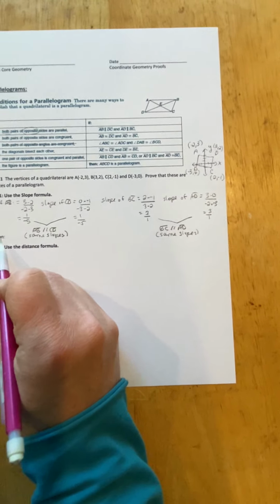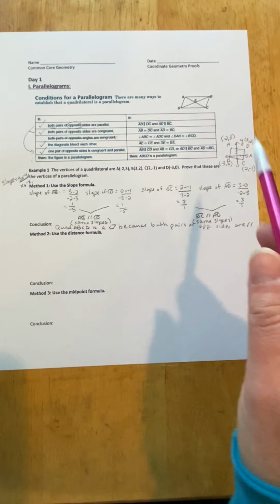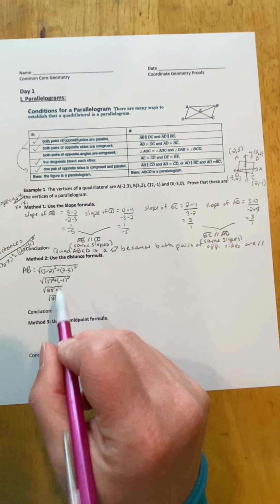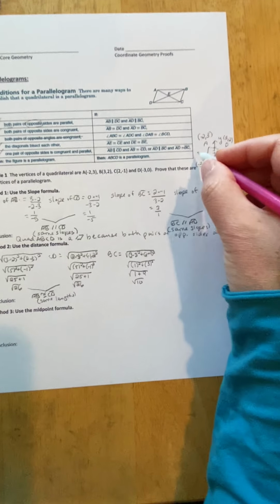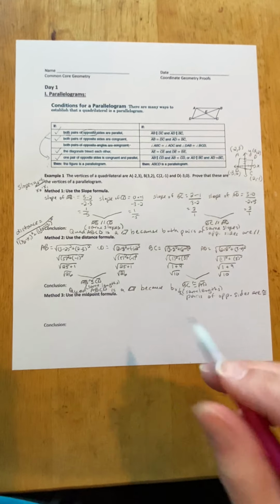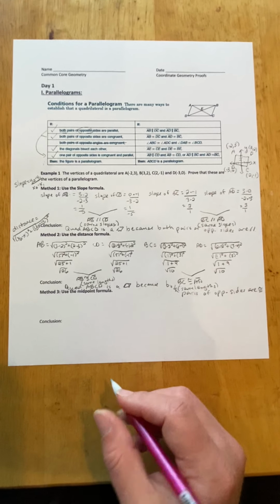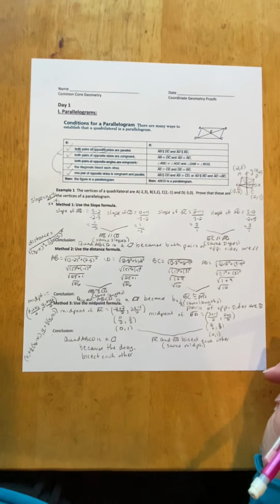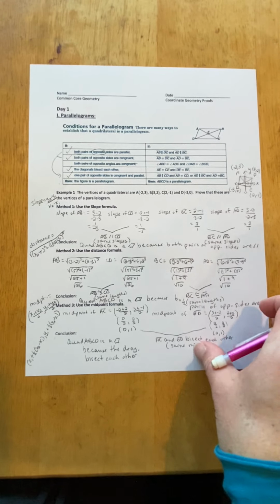Geo - Coord Proofs (Day 1)